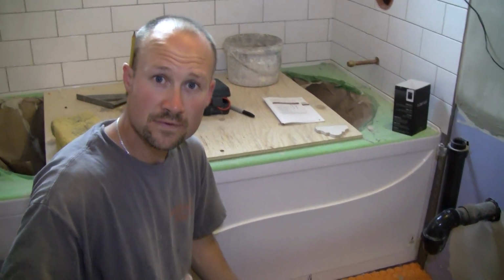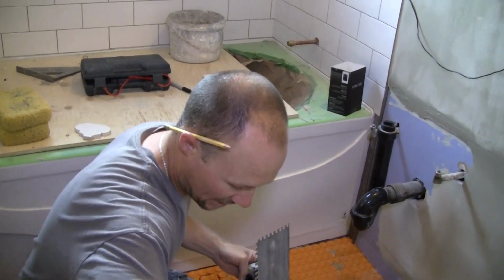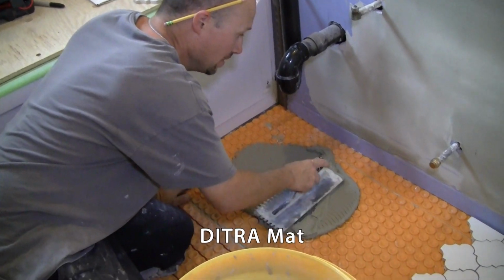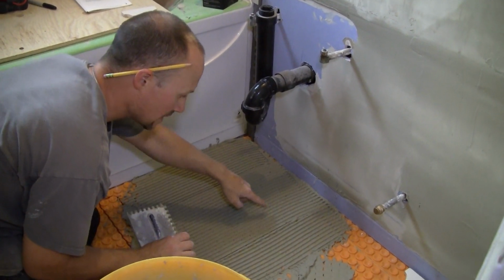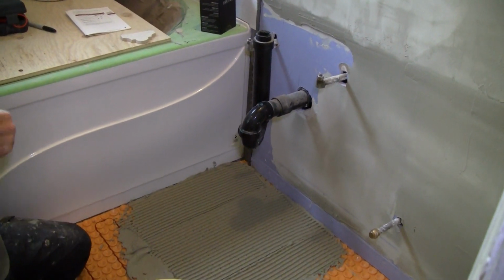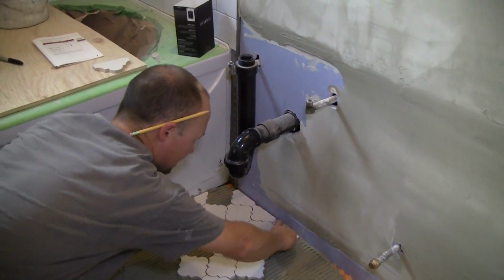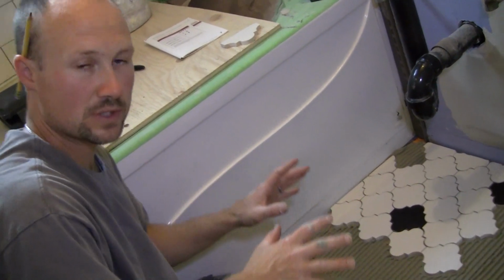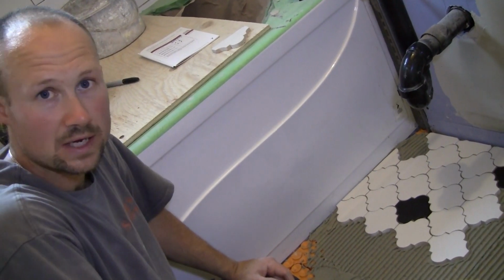How to Tile a Bathroom 49: Mosaic Floor Tiles Part 1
How to apply floor mortar and lay mosaic floor tiles.

Series Description: Learn to tile a bathroom from start to finish, from the initial tear-out, through to cutting wall tiles and installing underfloor heating. You’ll learn the tips and tricks that will get your new bathroom looking its best.